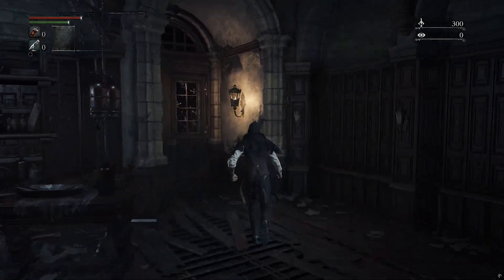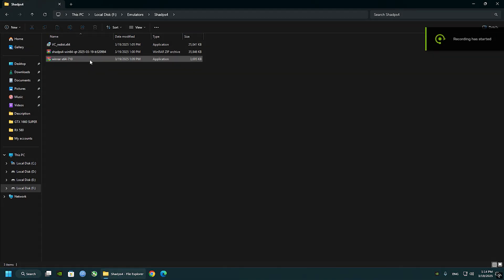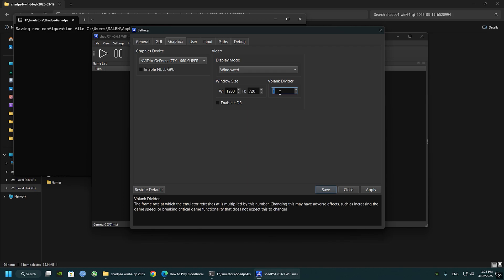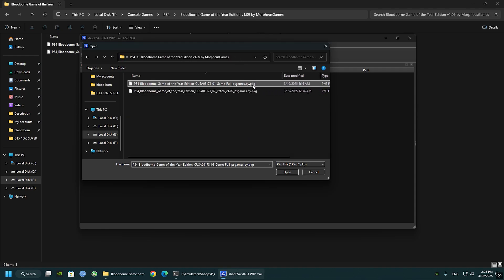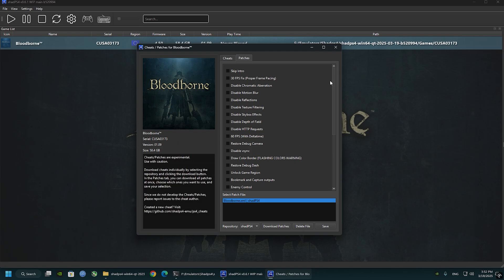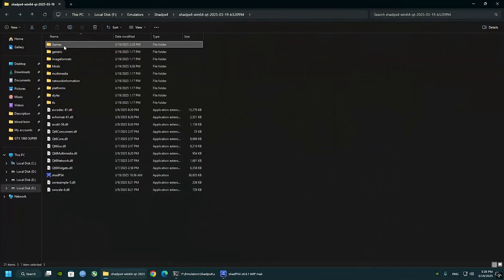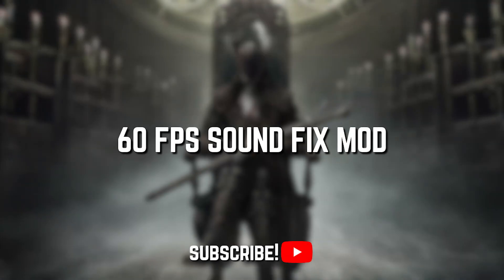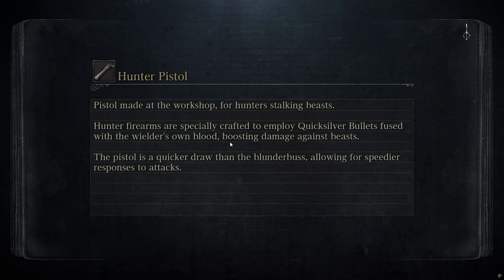Bloodborne on PC Using ShadPS4 Best Settings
BLOODBORNE ON PC Using PS4 Emulator
This is the best way to play BLOODBORNE on PC using ShadePS4 at the moment, this tutorial contains the whole process on how to download and setup ShadePS4, give me thumbs up if you like my video

Ps: Emulators are CPU independent, that means the better CPU you have the better the performance you get

00:00 Intro
00:11 Download the necessary files
01:56 Setting up ShadePS4
03:38 Installing BLOODBORNE
06:59 Installing Mods
08:25 Sound fix
09:23 Play the game

⚙️ PC Specifications Used in This Video:

► System: Windows 11 Home Edition 64Bit
► Motherboard: Gigabyte B450
► CPU: Ryzen 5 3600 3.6 Ghz 4.2 Ghz
► CPU Cooler: AMD Ryzen Wraith Spire
► RAM: 2X8Gb adata 3200mhz
► GPU: GTX 1660 Super 6GB
► Driver: Last Version
► HDD: 1TB
► SSD: 240Gb
► NVMe: 1TB
► PSU: 480W